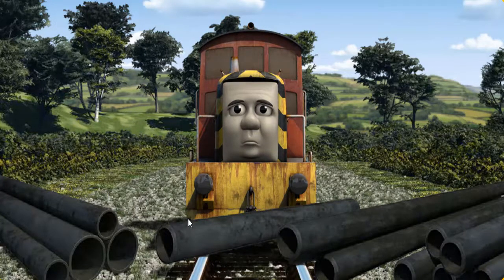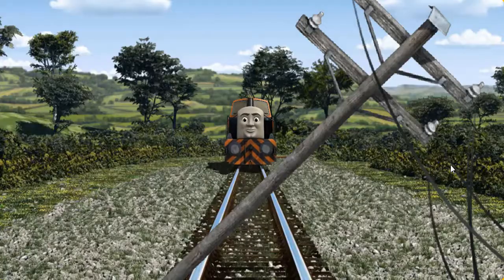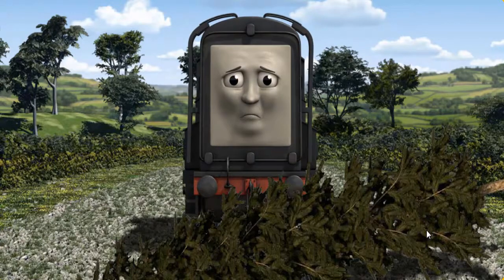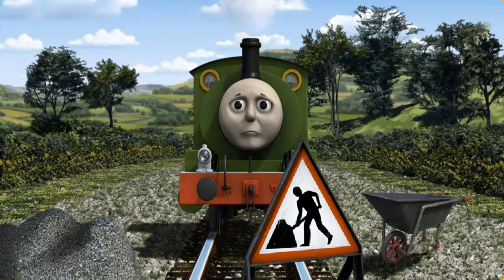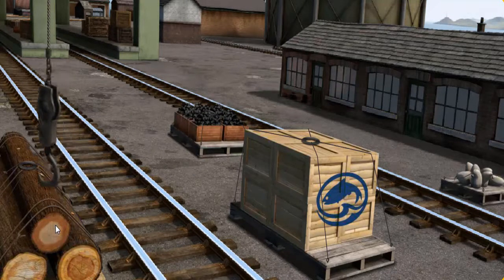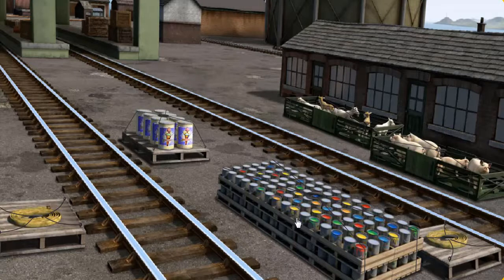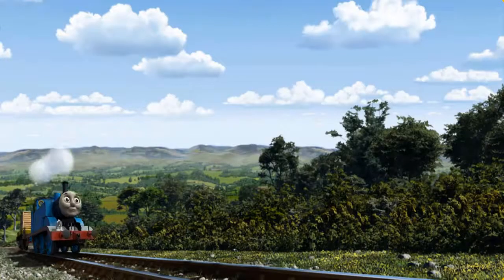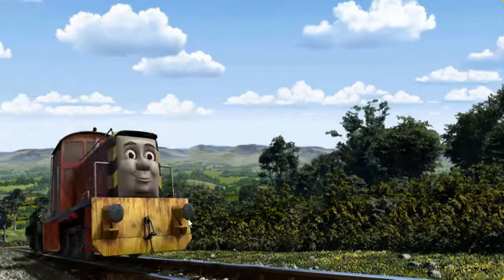Gameplay - Thomas And Friends Lift Load & Haul Video Game Episodes #959